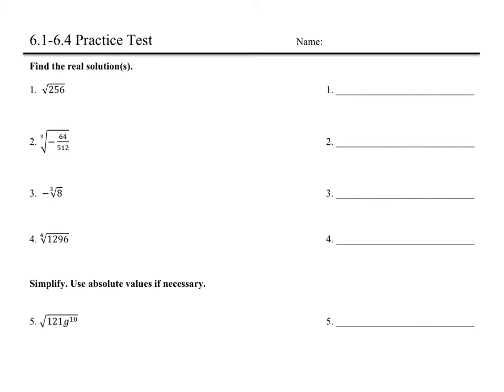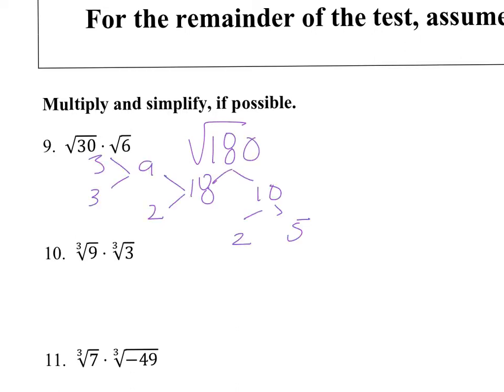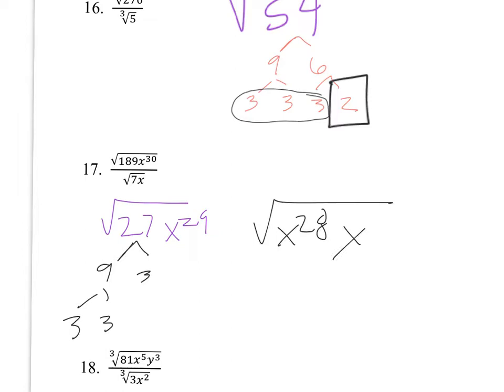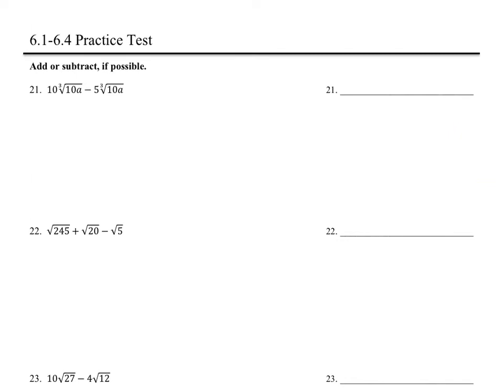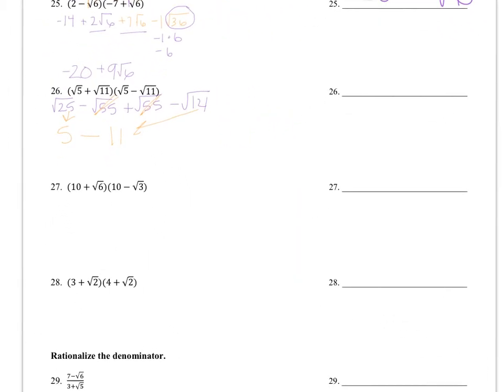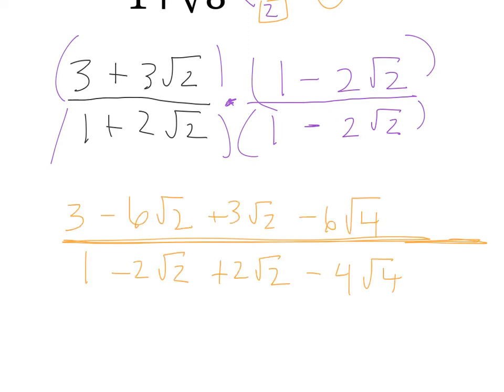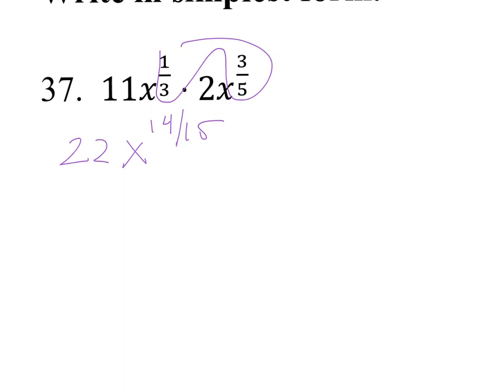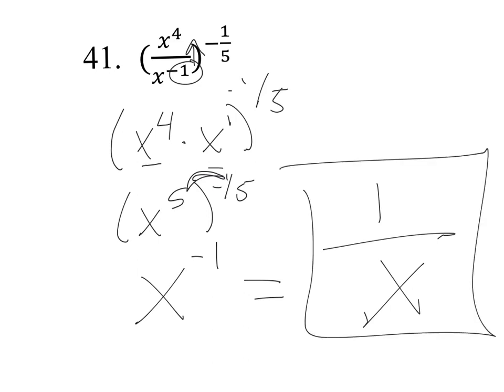H_Alg_2_chap6practest_part1